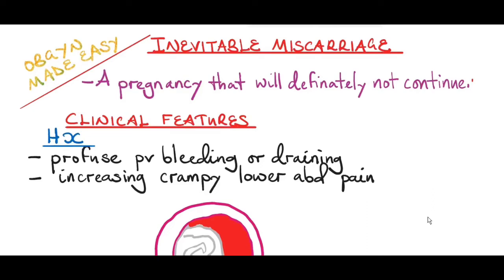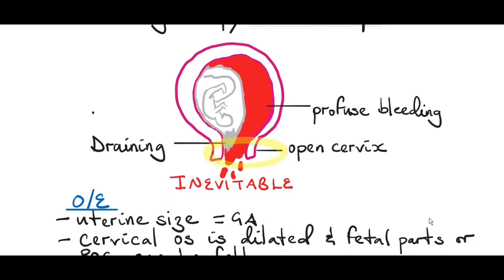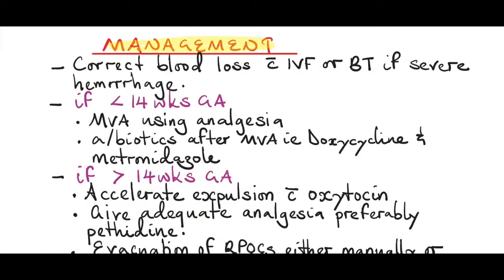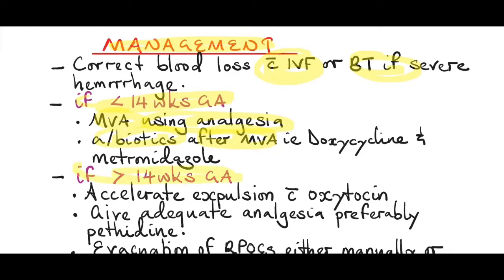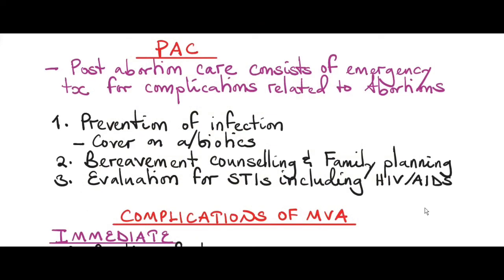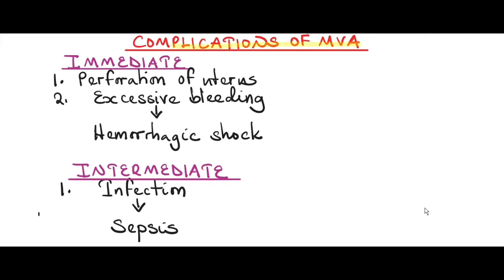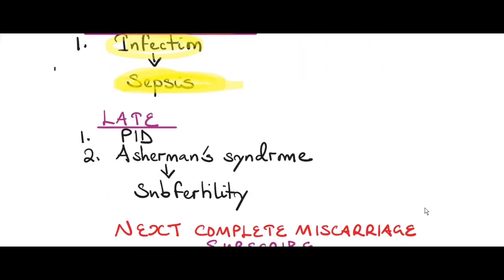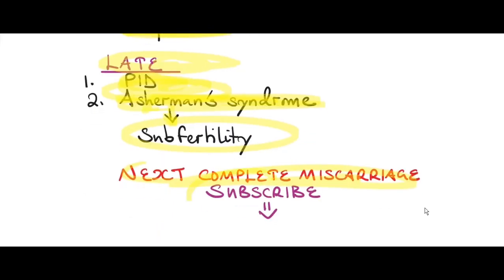Inevitable Miscarriage | PAC | MVA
Post-Abortion Care (PAC), Complications of MVA (Manual vacuum aspiration), clinical features, investigations, treatment